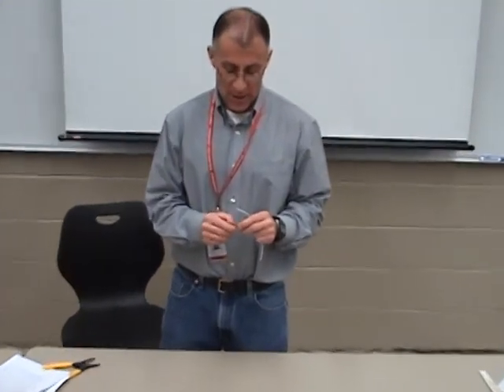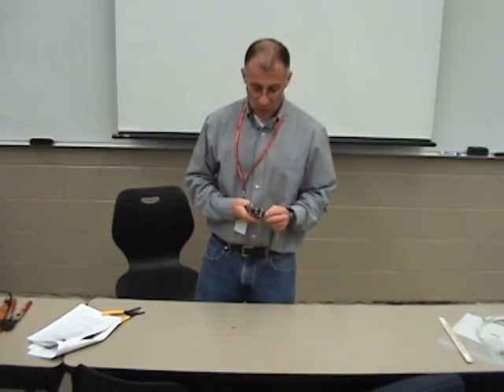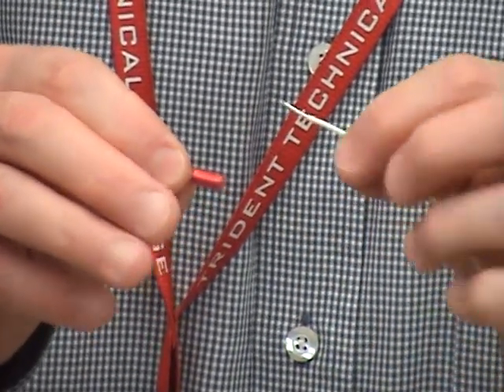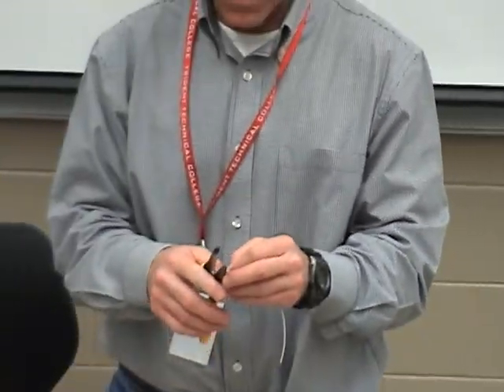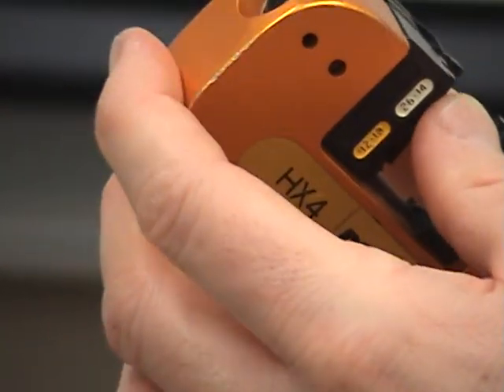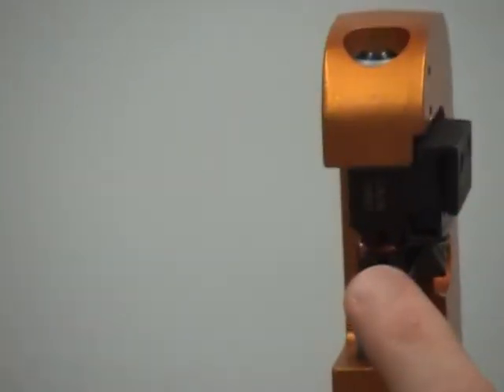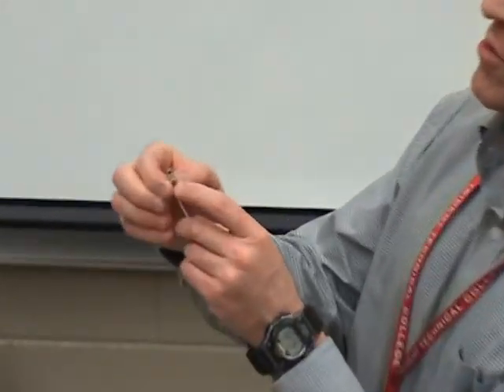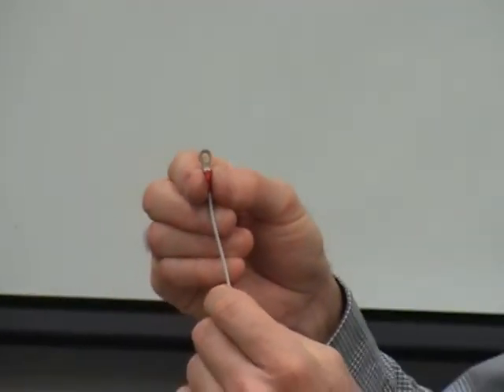*EXPERT LEVEL* Wire Terminals Tutorial TTC Avionics